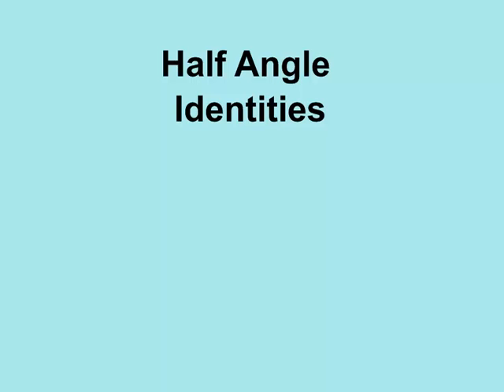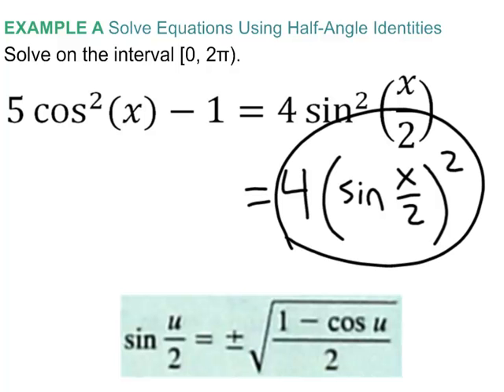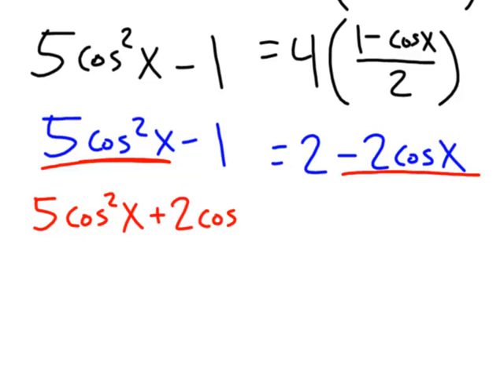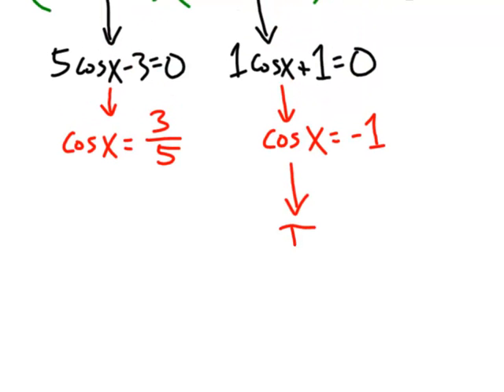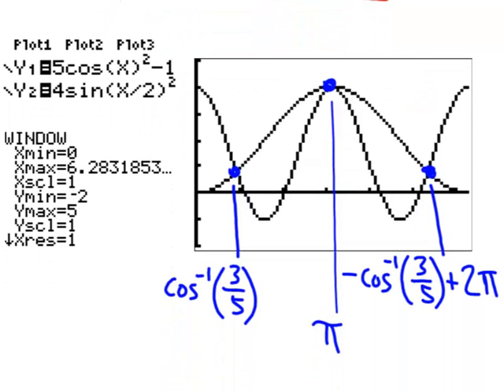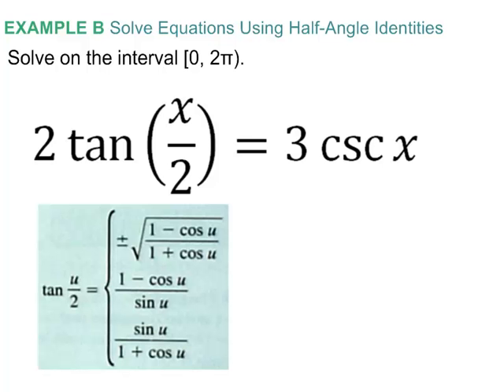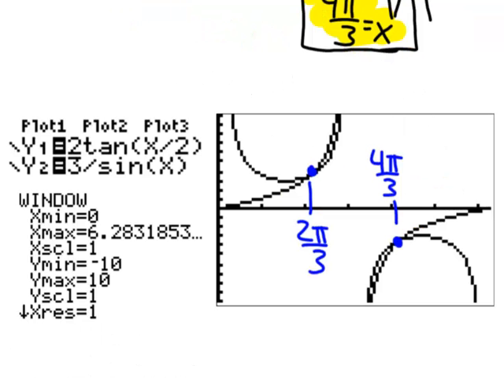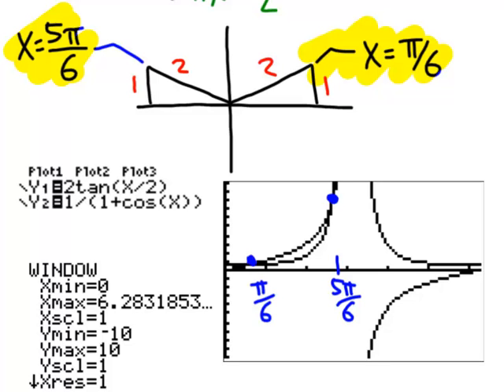5-4 Half-Angle Identities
Solve trigonometric equations which involve trig functions of half-angles (e.g. sin(x/2)) alongside trig functions of the full angle (e.g. cos(x)).